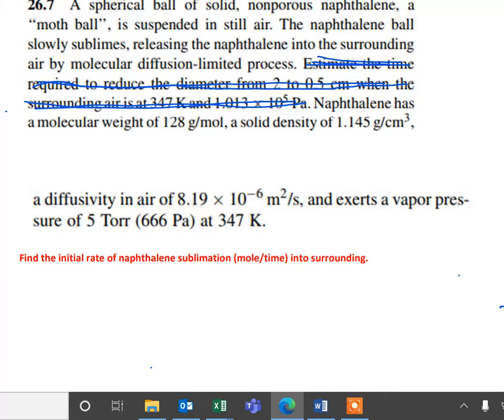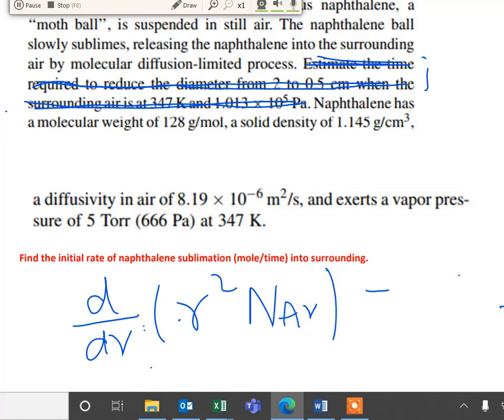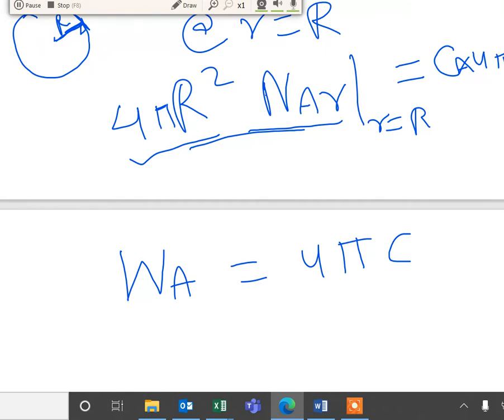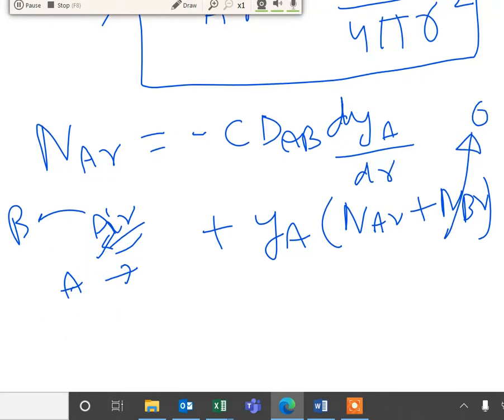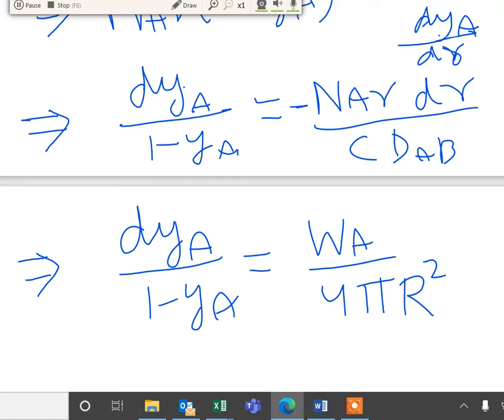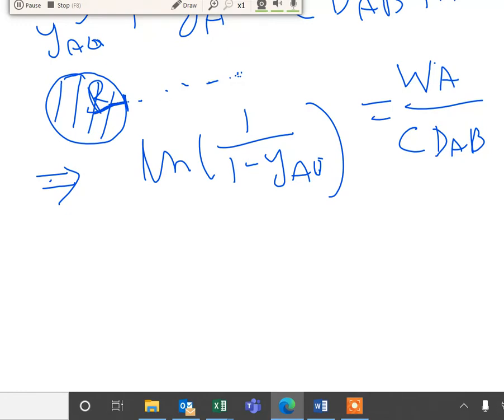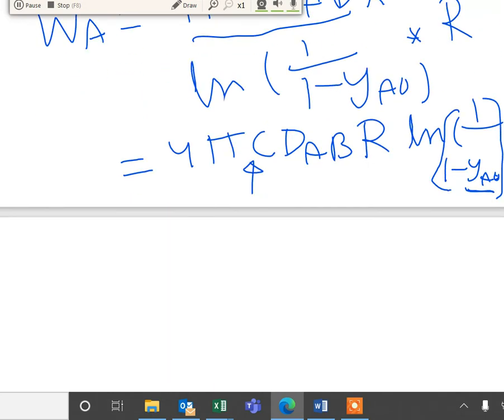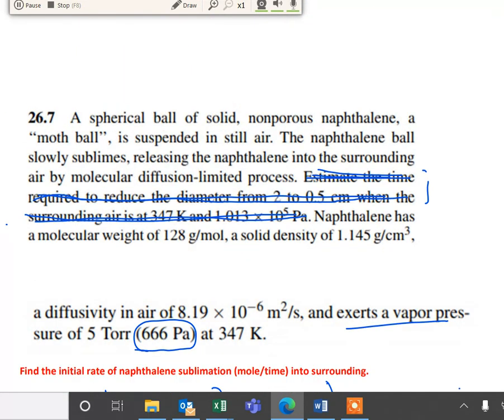Mass Transfer Example One